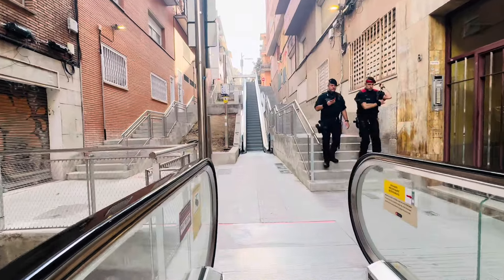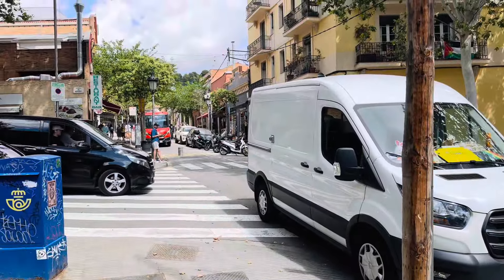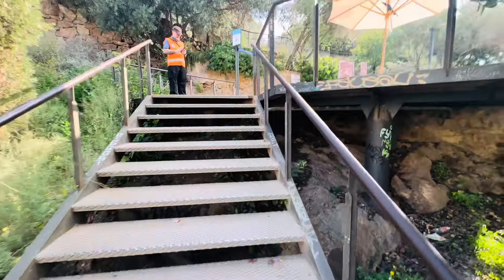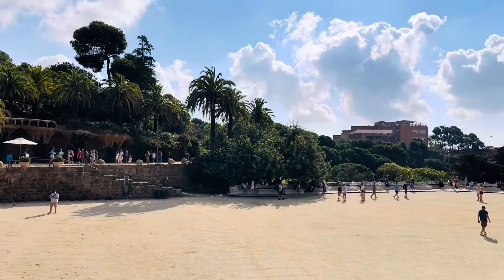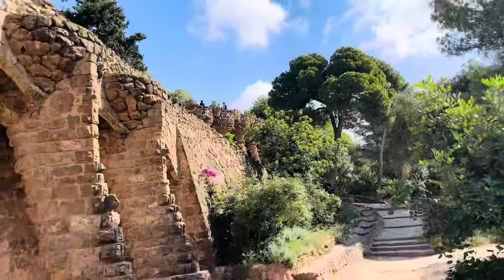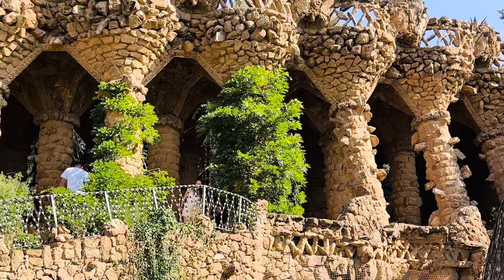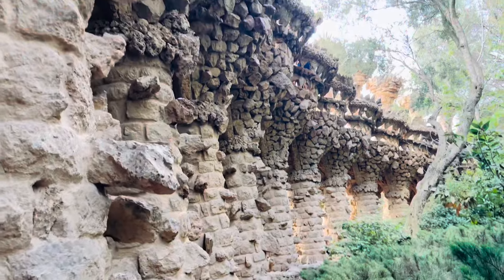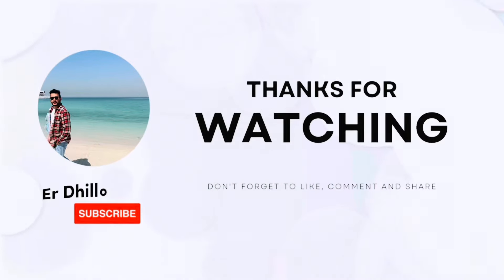Park Guell Barcelona 2024 | Guided Walk Park Guell Hindi | Barcelona Vlog 2024 ||Er Dhillon Rajan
Hello Everyone, Hope you guys love this video: Park Guell Barcelona 2024 | Guided Walk Park Guell Hindi | Barcelona Vlog 2024 ||Er Dhillon Rajan